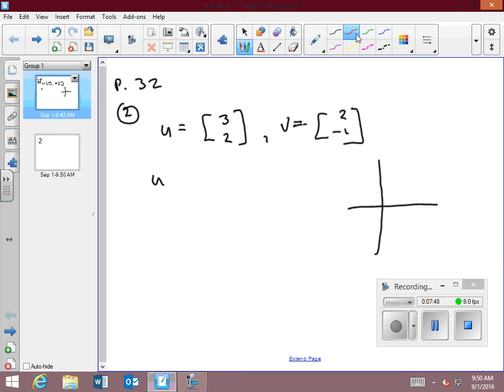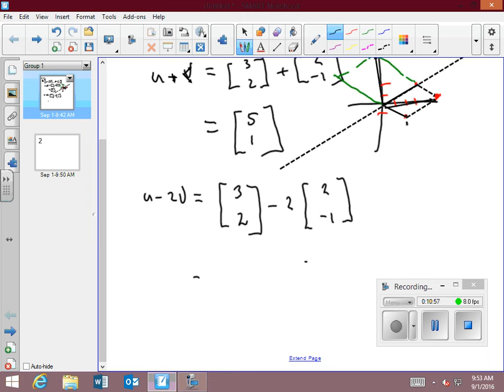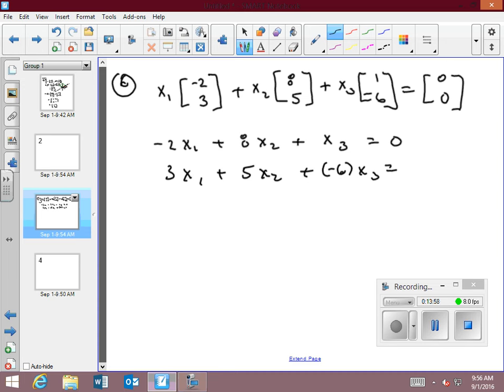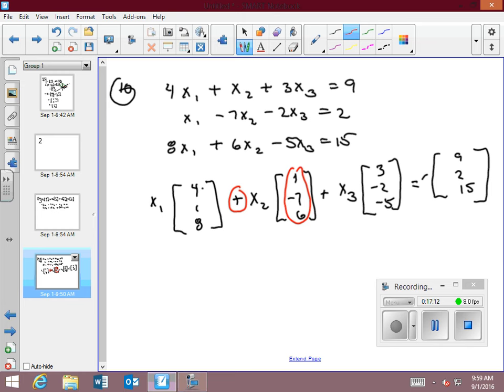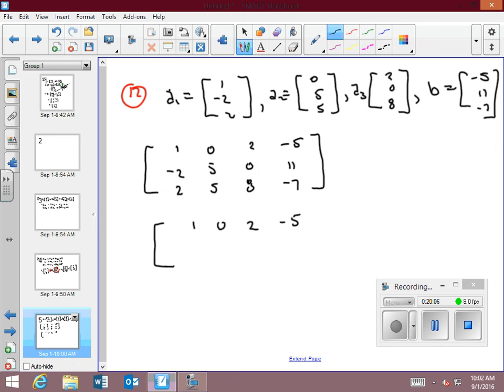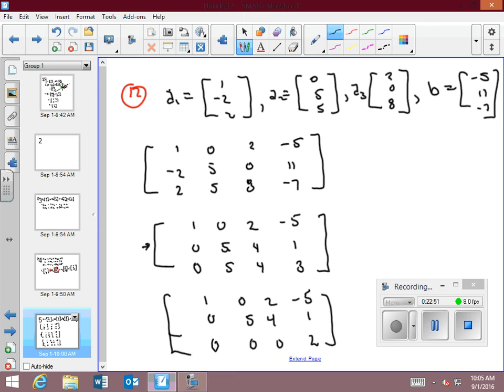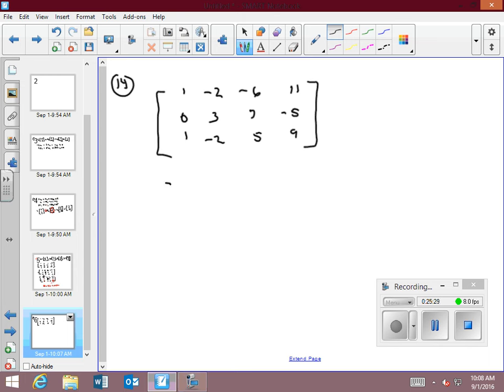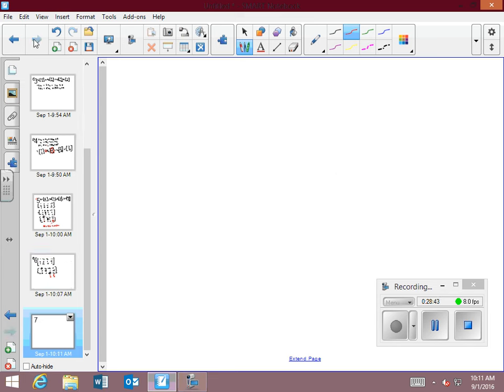September01 linear alg1013